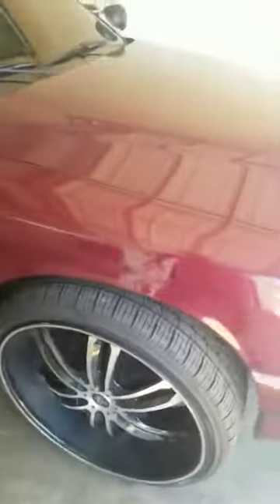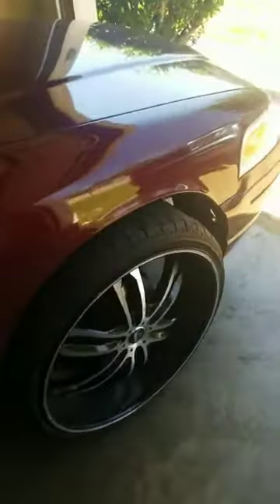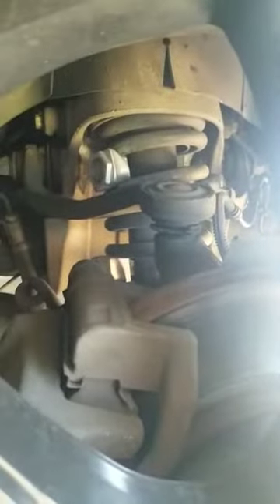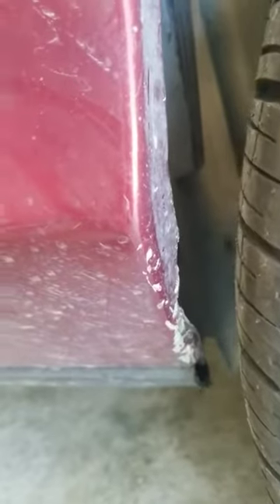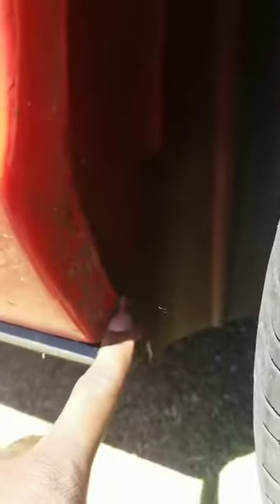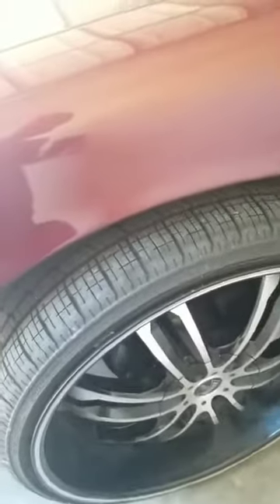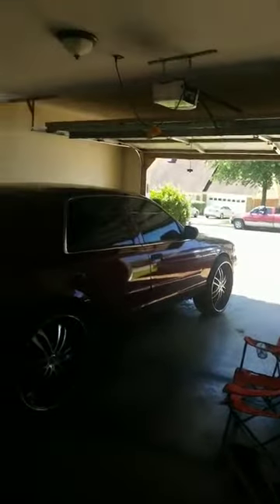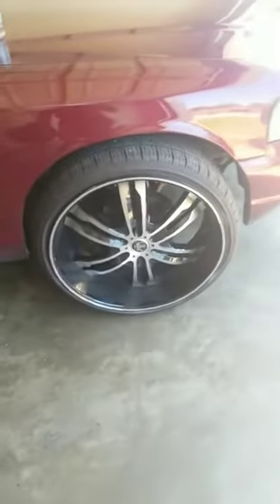Crown Vic on 24s How to lift and what to cut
Walkthrough how to get 24s on a Crown Vic or Grand Marquis